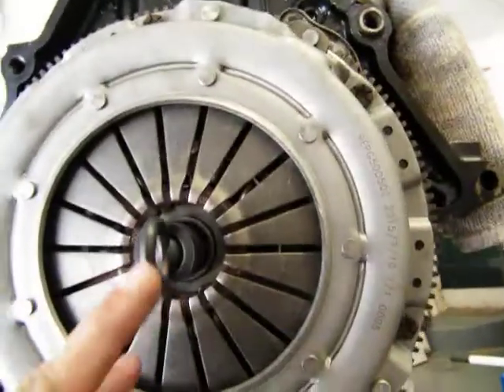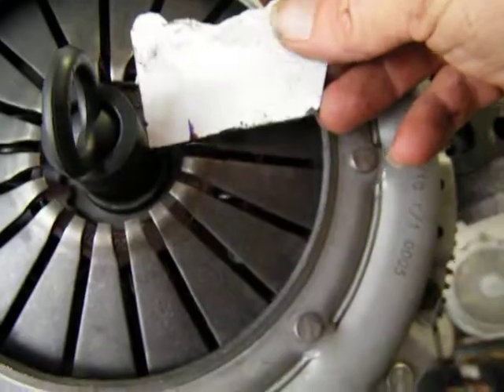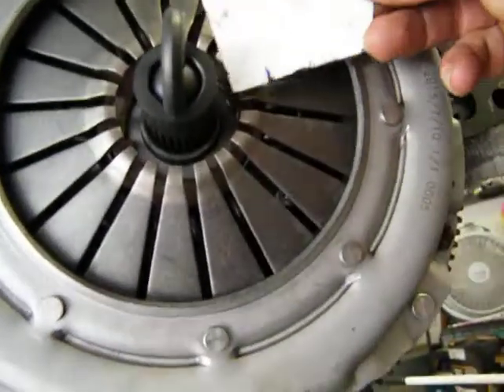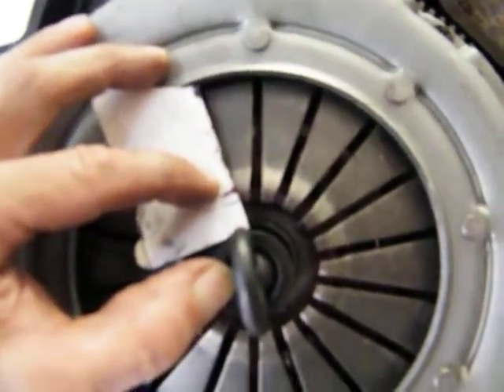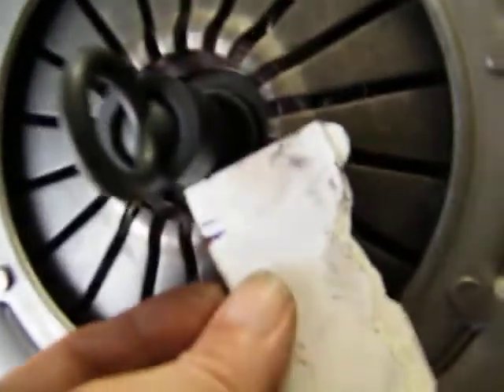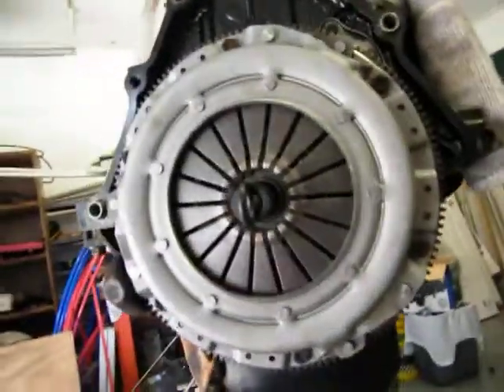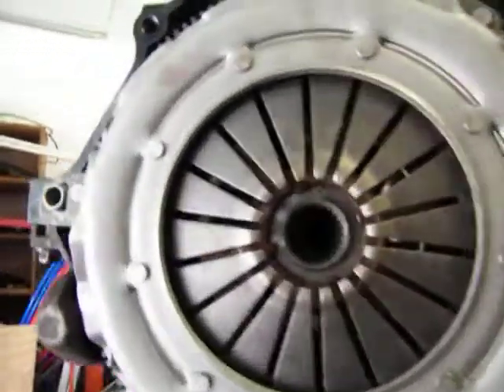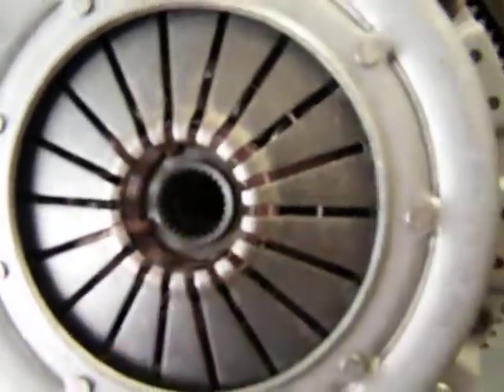DSCF0005 paper n pen marks